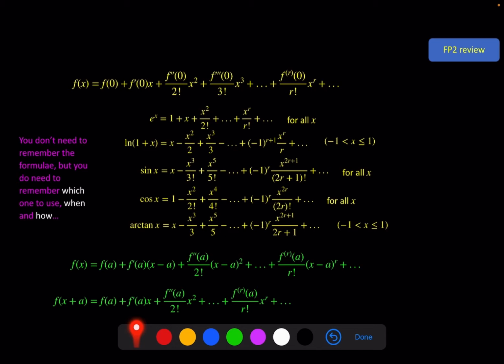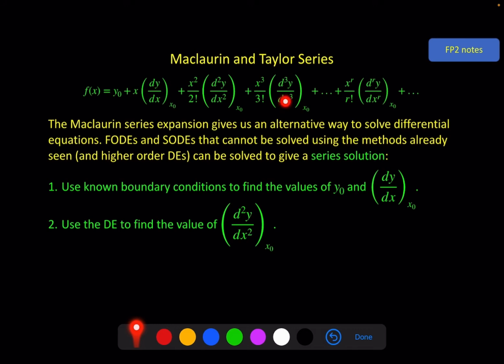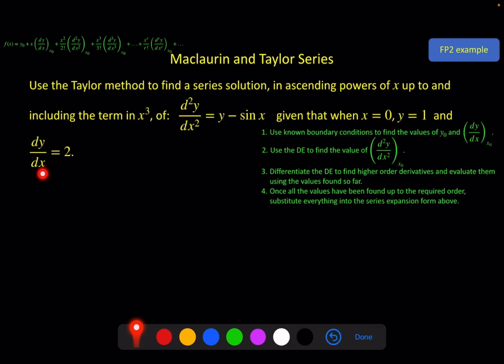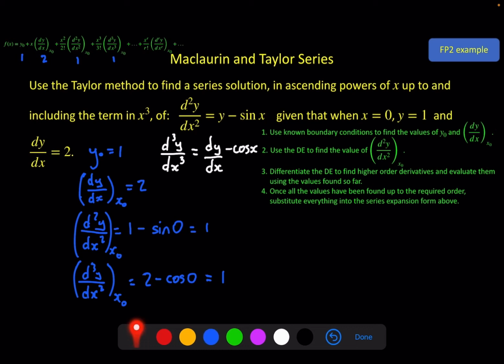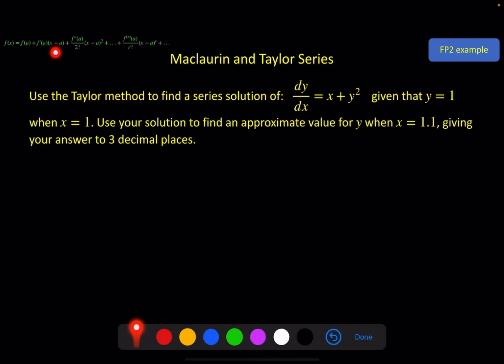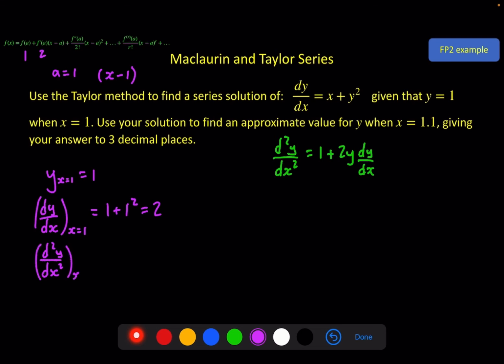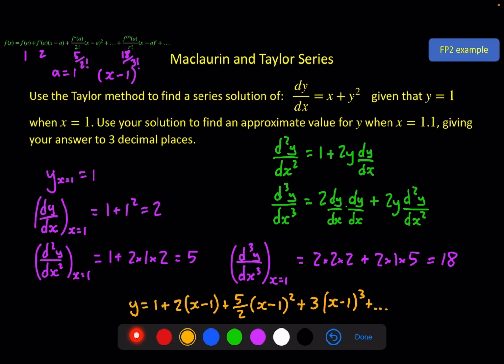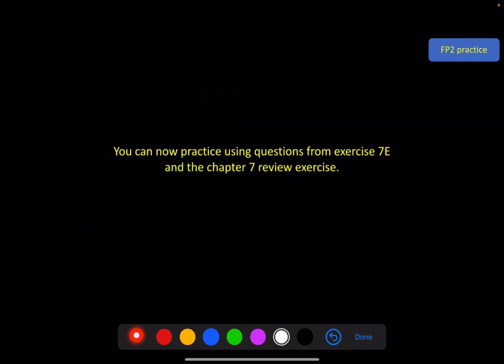Further Pure 2 - Maclaurin and Taylor Series - Video 4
Find series solutions to differential equations using Maclaurin and Taylor series expansions.